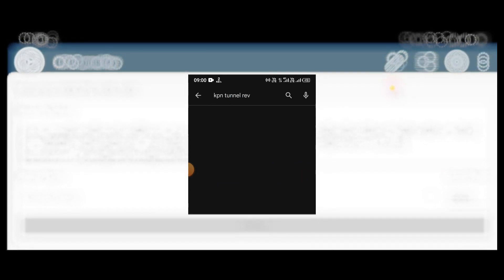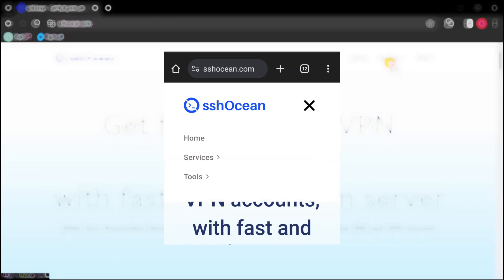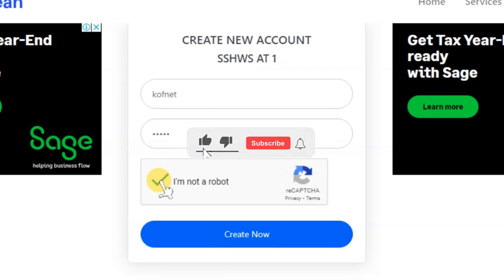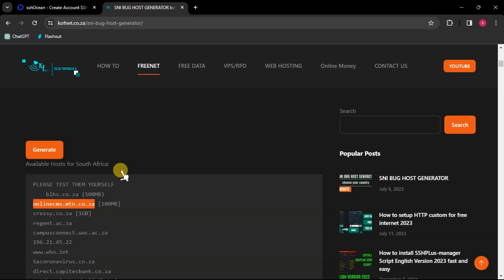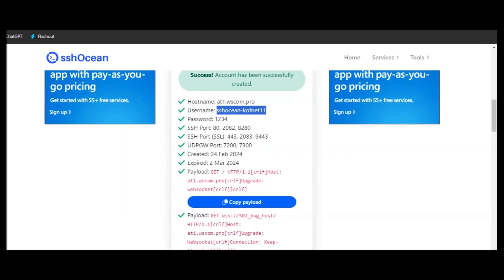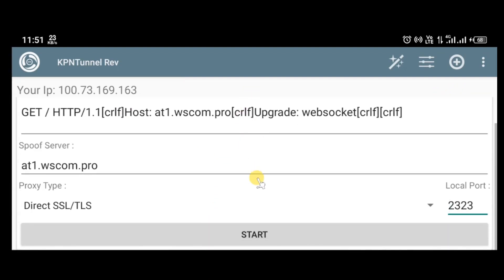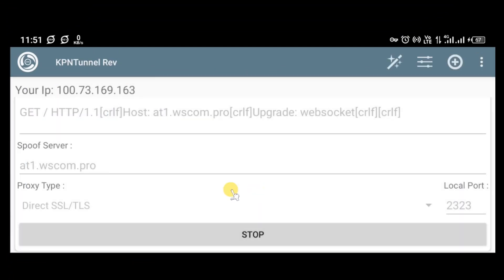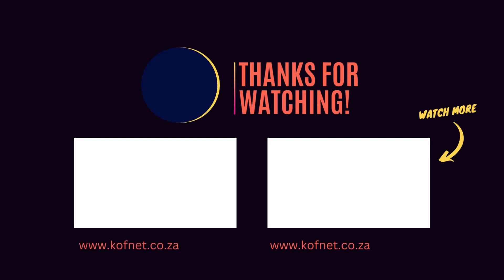How to Create KPN tunnel rev files in 2024 || educational video 😁